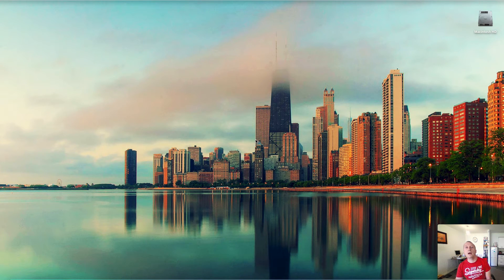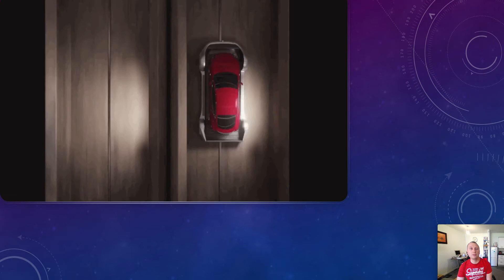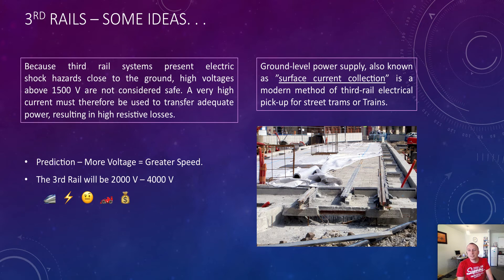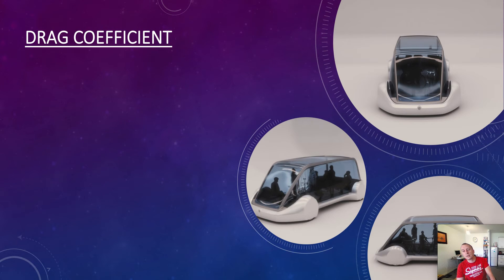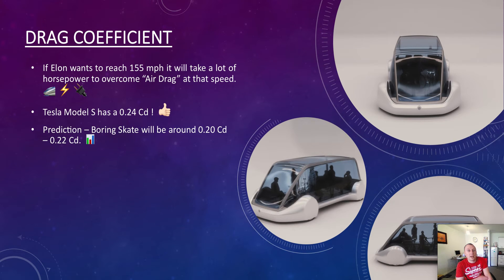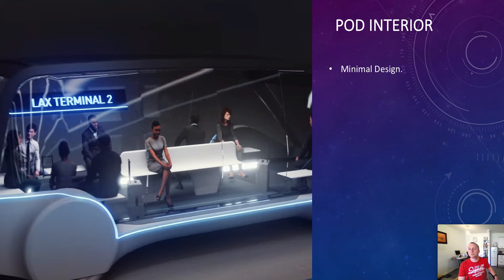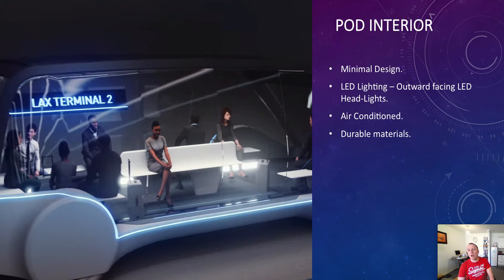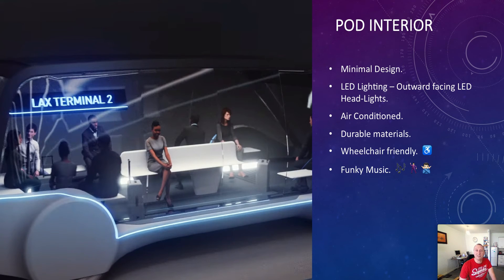A Boring Revolution - Episode 4 - Elon Musk Announces New Boring Pod & Skate Designs!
In this weeks episode of A Boring Revolution. . .  We analyse the designs of both the Glass Pod and the Car Skate to determine how they can be manufactured to achieve both speed and efficiency.

We will try to understand the engineering challenges of such a High-Speed / High-Capacity system and the technology required to ensure it is both safe and comfortable to use. Tesla are the manufacturing partner and they will be heavily involved in engineering the chassis and the electric motors used for this system.